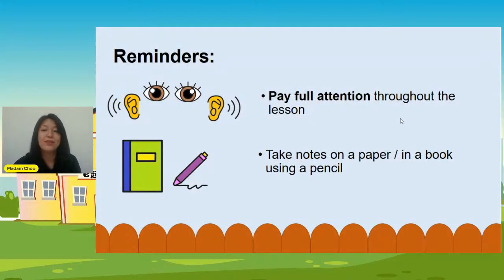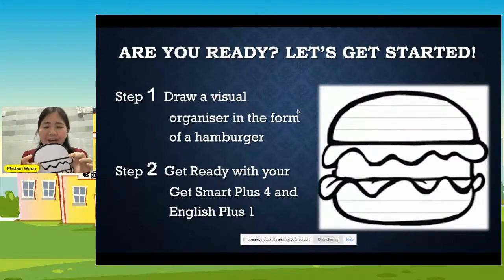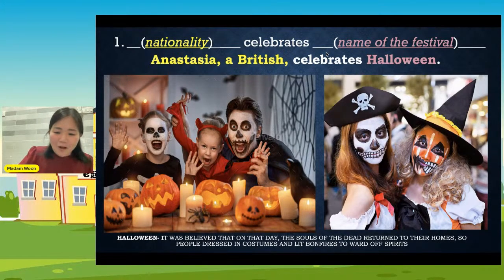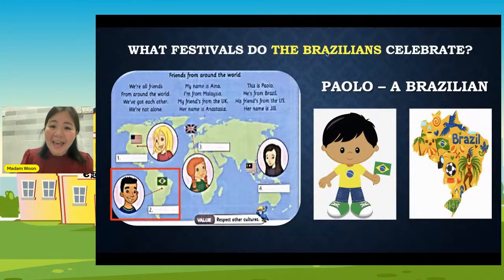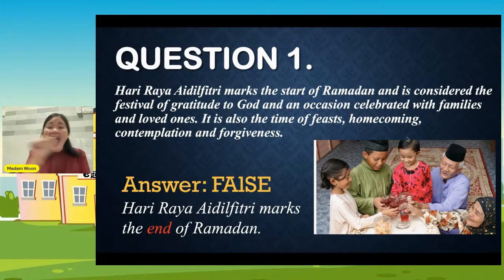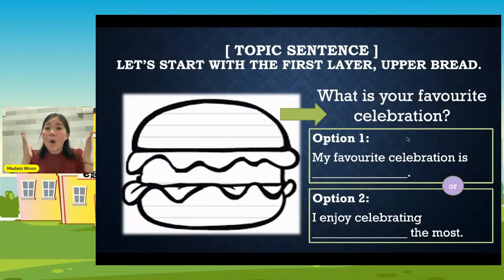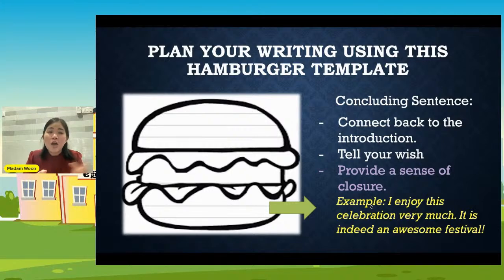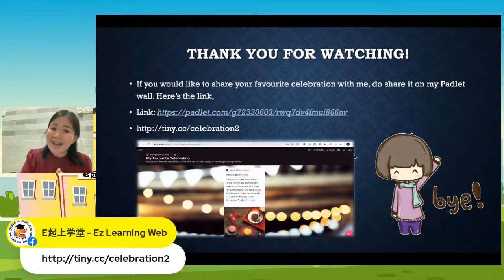⭐ "Sparks in the Dark" - Learn English Online #2⭐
Theme: World of Self, Family and Friends
Topic: Celebrations From Around the World

🗓 3 May2021 (Monday)
⏰ 4 - 5 p.m.

Speaker: Madam Woon Wern Lie from SJKC Connaught 2, Selangor
Moderator: Madam Choo Gui Chan from SJKC Yuk Chyun, Selangor

Hope to see you all !
万众期待的 e起上学堂 英文科上课啦！
e起上学堂 (eZ Learning Web) 将为同学们带来英文科的网络课程，欢迎学生们上线听课！英文网课将在星期一在 e起上学堂 官方面子书 (Facebook) 和优管(YouTube) 同步直播，每两周一次。
这次，我们邀请到来自雪州康乐二校华文学校的温雯荔老师为 e起上学堂 开启第二堂 英文 网课！

主题: World of Self, Family and Friends
单元: Celebrations From Around the World

🗓 3/ 5 / 2021 (星期一)
⏰ 下午4 时 - 下午5时

主讲老师：雪州康乐二校华文学校     温雯荔老师
主持人： 八打灵育群国民型华文学校    朱桂婵老师

请大���一定要准时锁定我们e起上学堂专页，千万不要错过！